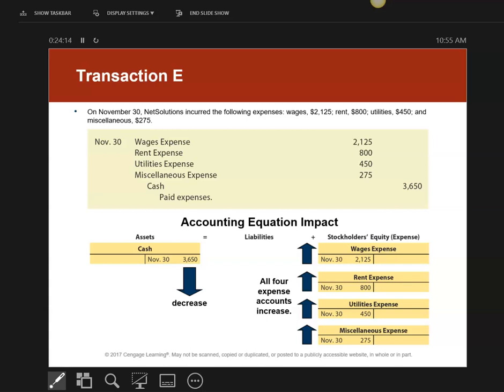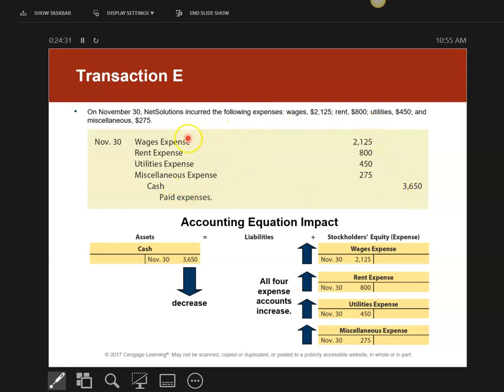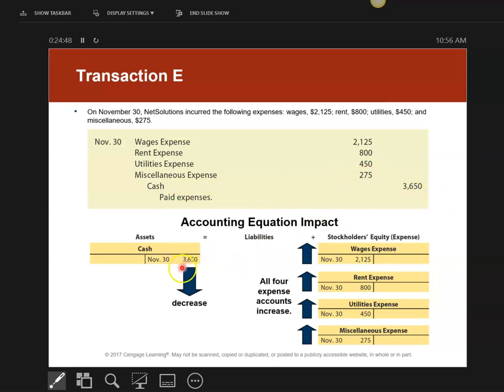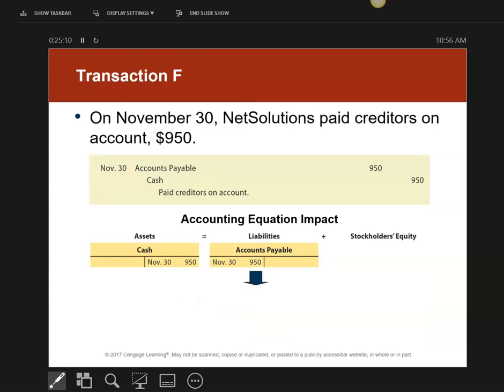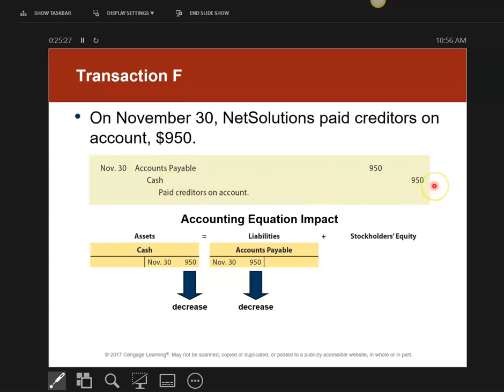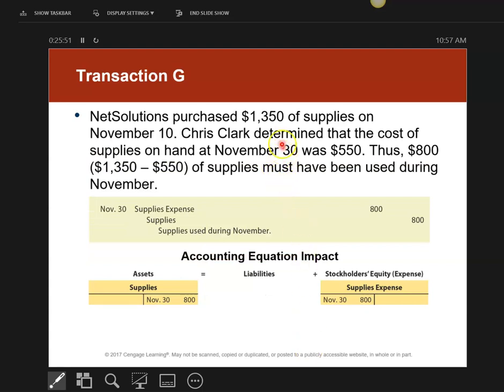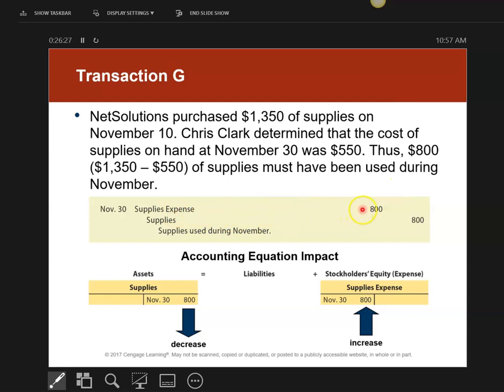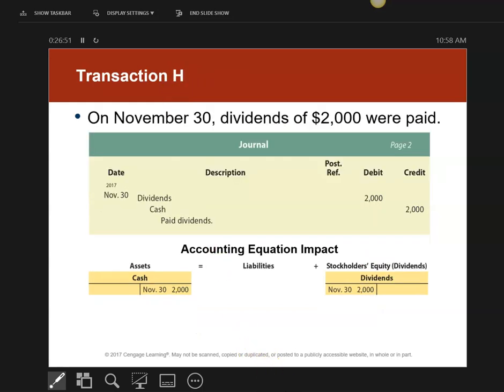Chapter 2 Journal Entry E H